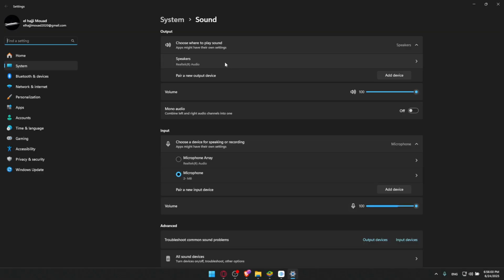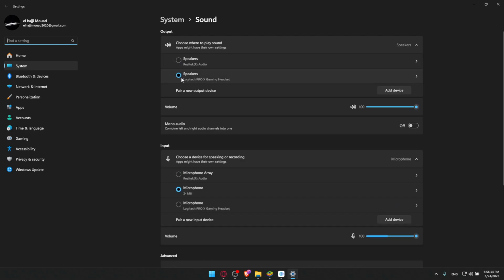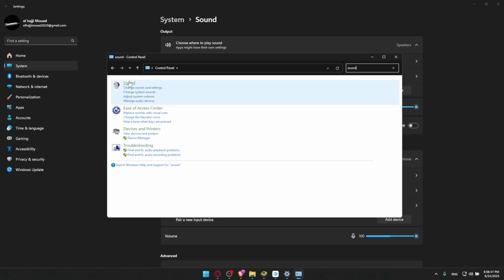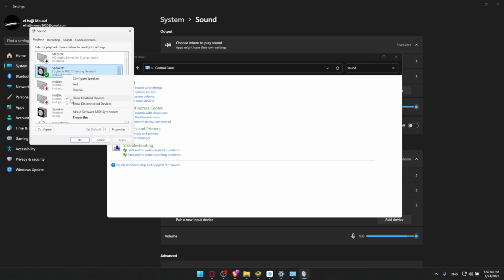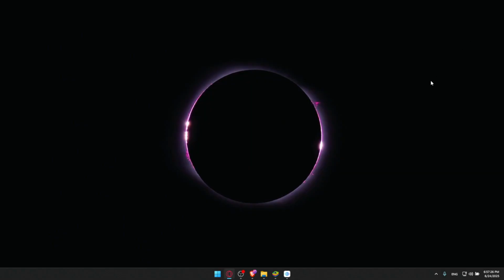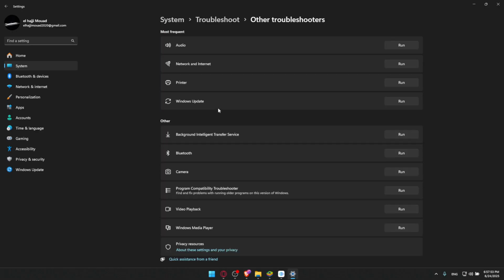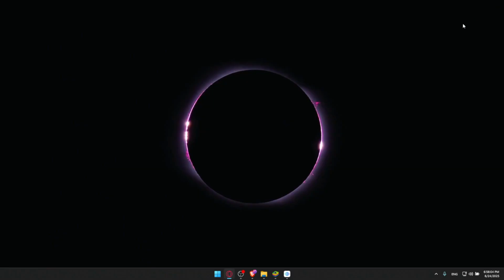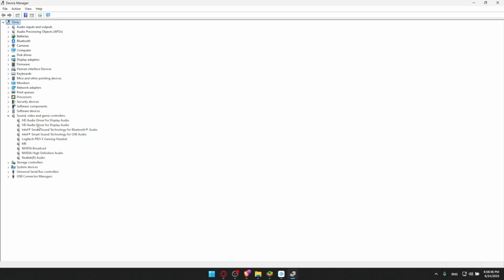How To Fix Headphones Connected But No Sound On Windows 11 (Quick Fix)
If your headphones are connected but there's no sound on Windows 11, this quick and easy fix will help you solve the problem in minutes. In this video, we cover how to fix headphones not working on Windows 11, no audio from headphones, and headphone jack issues. Learn how to troubleshoot sound problems, check sound settings, update audio drivers, and fix audio output issues in Windows 11. Whether you're using wired or Bluetooth headphones, this solution works for all. Watch till the end to restore your sound quickly and easily.